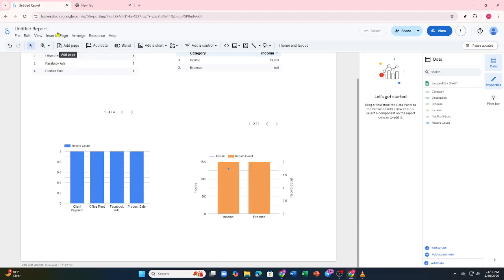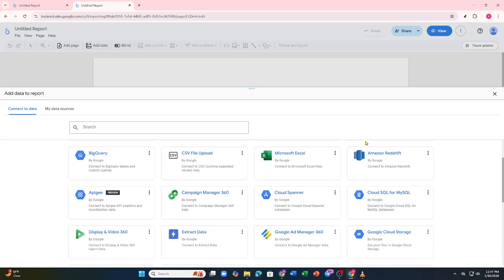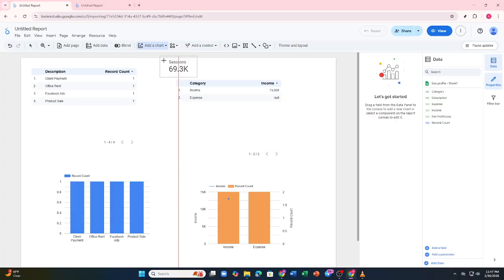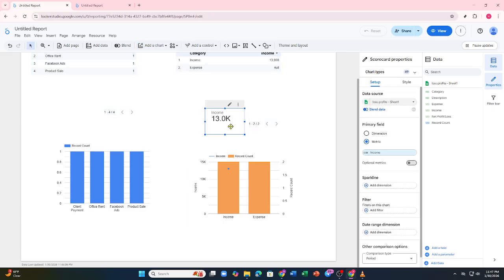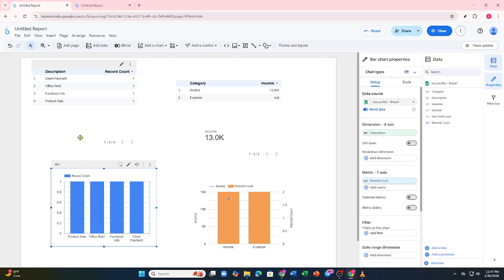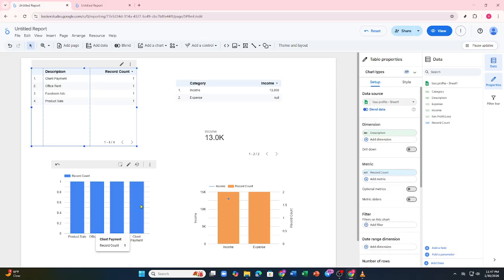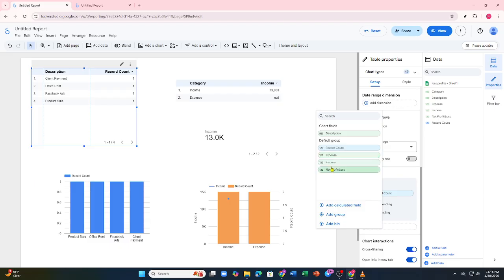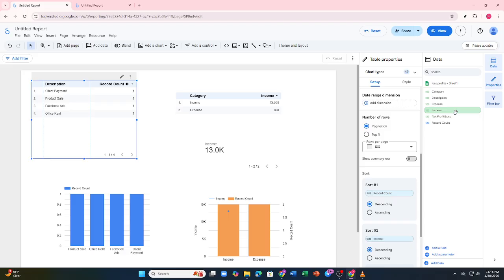How to prepare investor ready reports in Looker Studio Full Guide 2026 Step by Step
Learn how to prepare investor-ready reports in Looker Studio with this complete 2026 step-by-step guide. This tutorial covers selecting key financial and business metrics, connecting data sources, designing professional dashboards, adding charts, tables, and scorecards, highlighting KPIs, and creating visually appealing, concise reports suitable for investors. Perfect for founders, analysts, and business owners who want to communicate growth, performance, and ROI effectively. Follow this guide to create polished, investor-ready reports in Looker Studio.